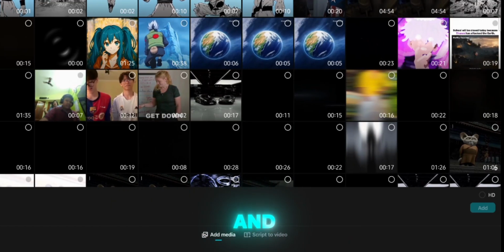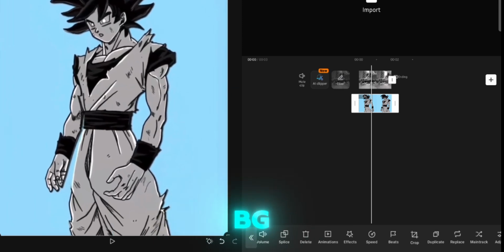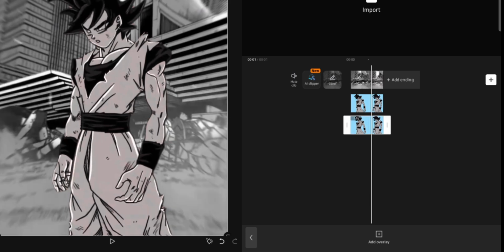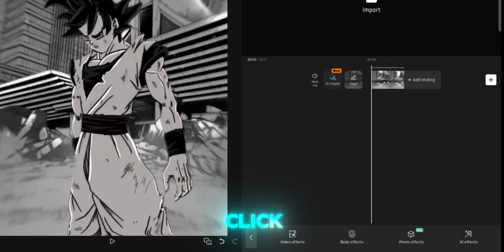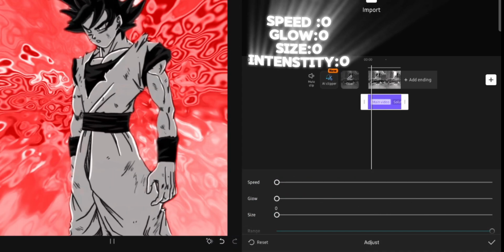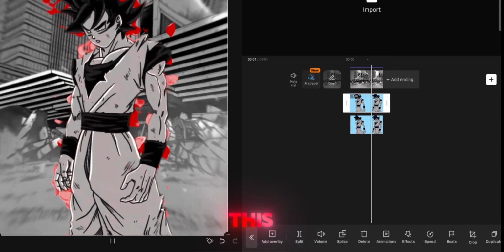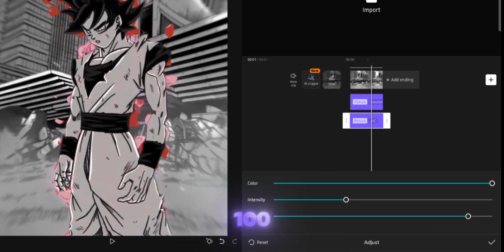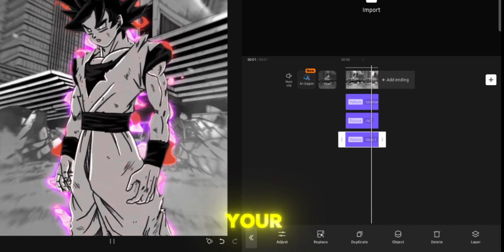Goku aura edit tutorial